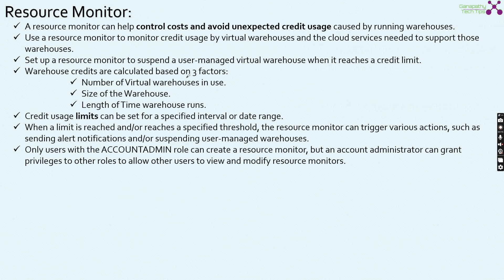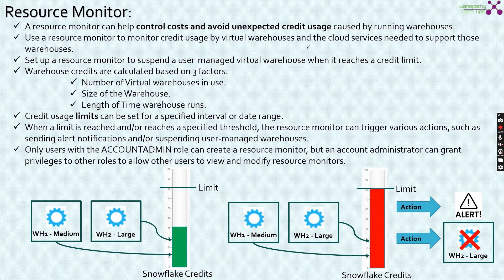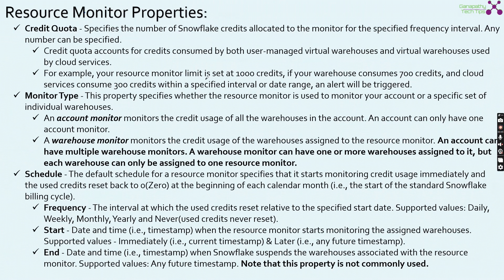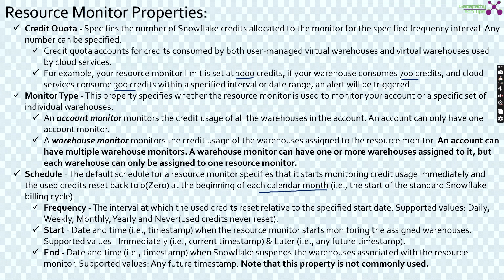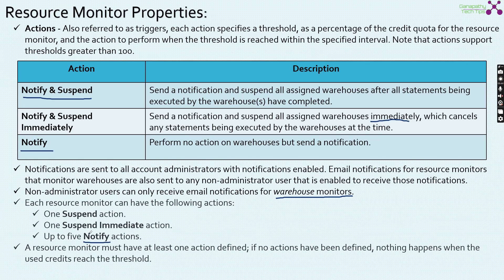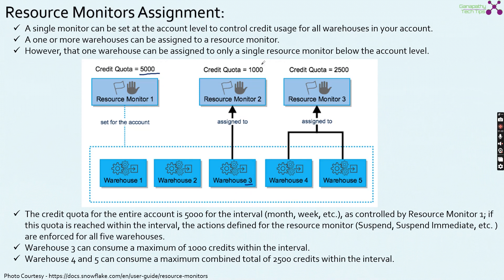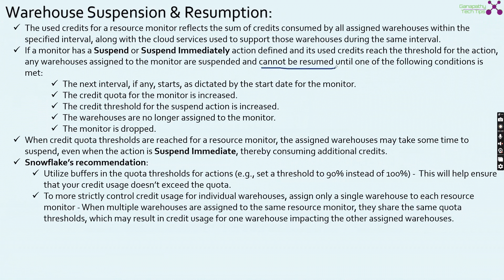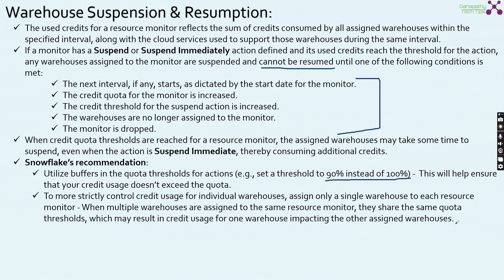Snowpro Core Certification Crash Course - Part 16 - Resource Monitors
This video covers the complete details about Snowflake's Resource monitors.

Snowflake documentation Link:
Resource Monitors: